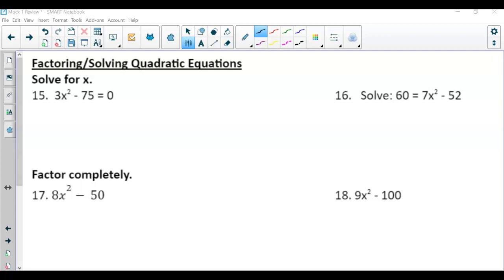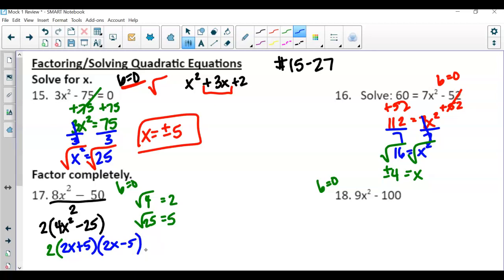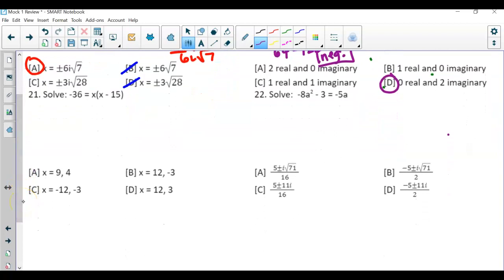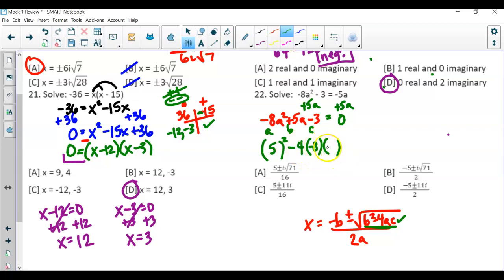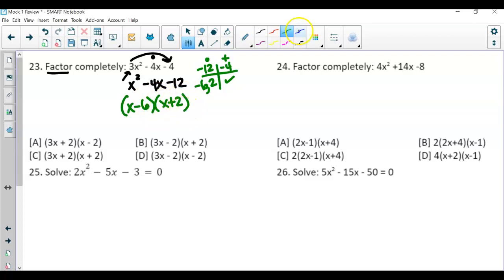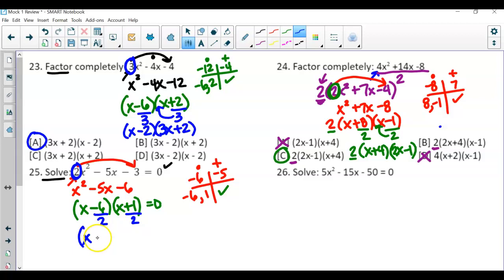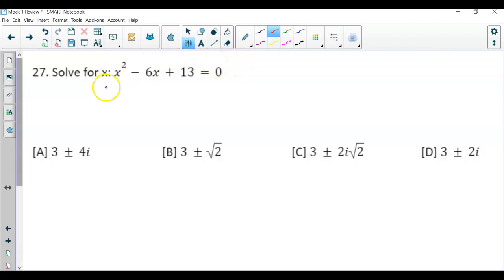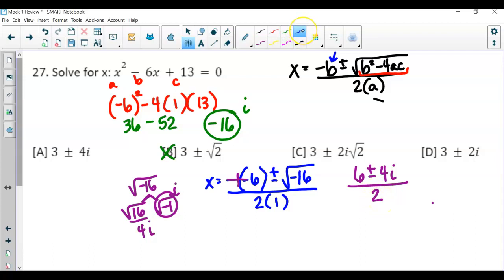Mock 1 Review (#15-27)